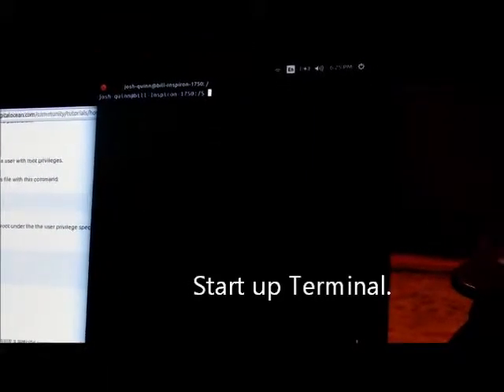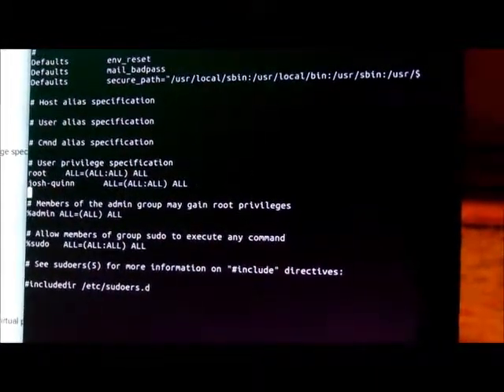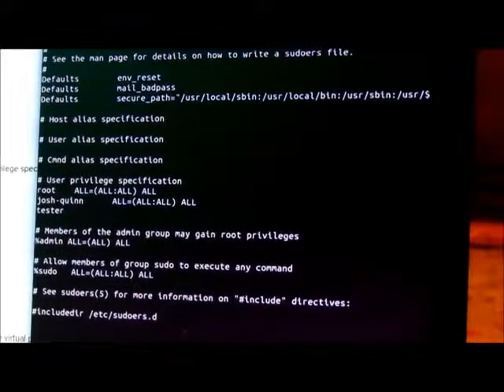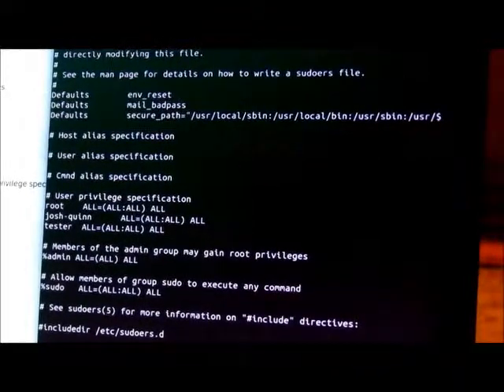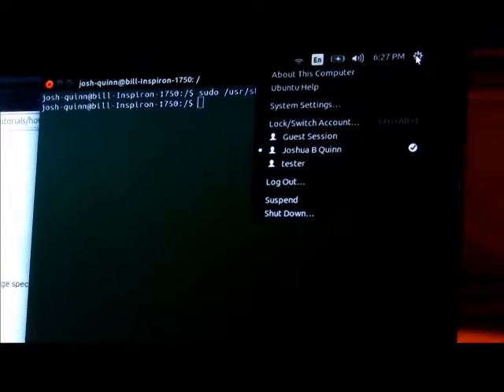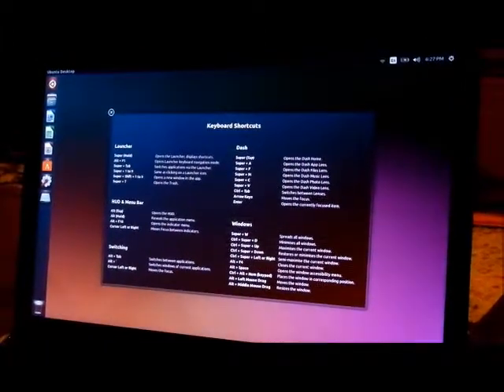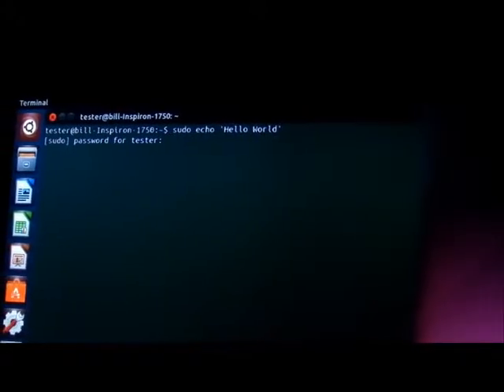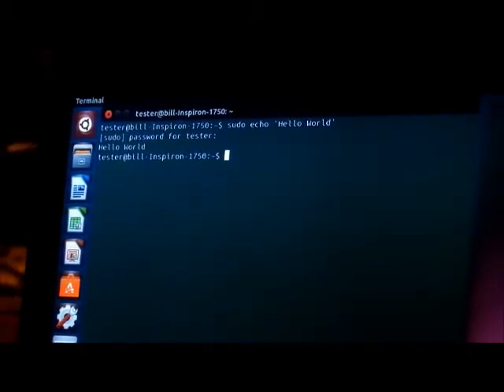Creating a Super User in Ubuntu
Creating a Superuser in Ubuntu

Superuser in Ubuntu is the same as an Administrator in Windows.  With the cost of Windows software, and supporting software, Ubuntu is a great alternative.